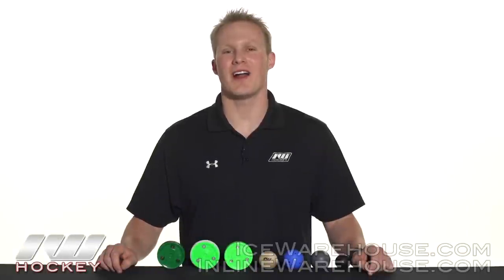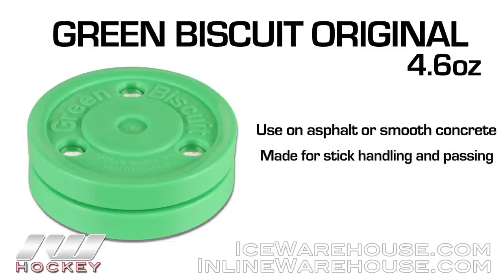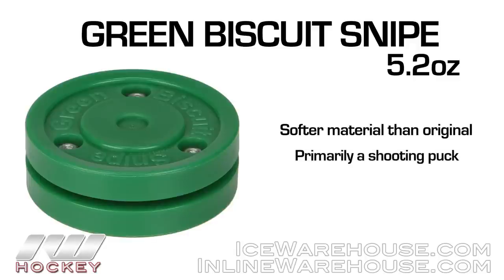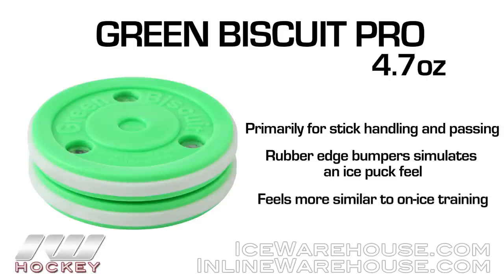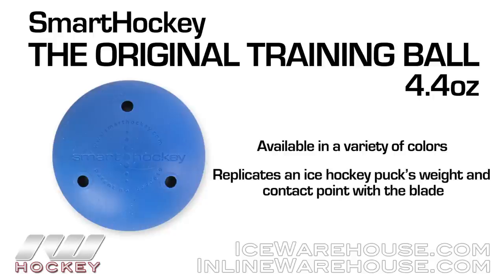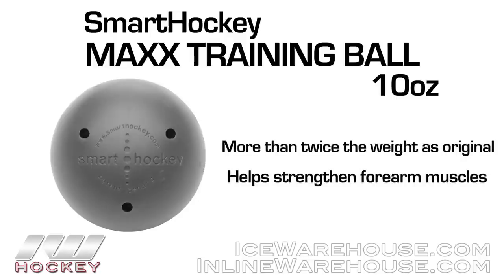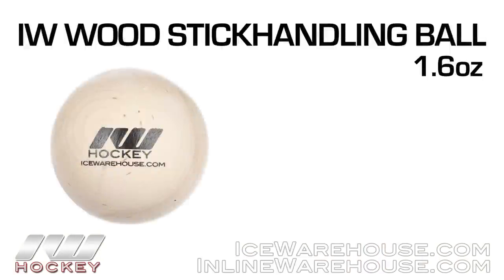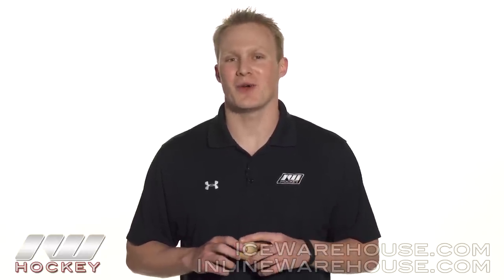How to Select a Hockey Training Puck or Ball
Chase from IW Hockey reviews IW's different selection of Training Hockey Pucks and Balls.